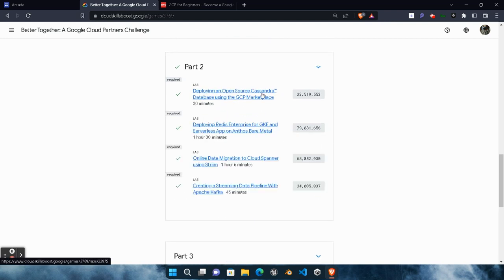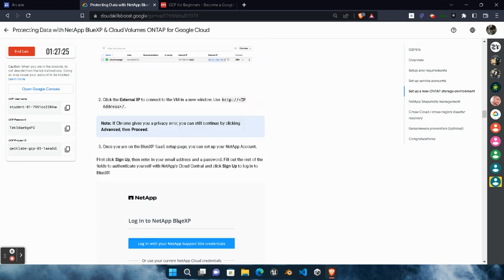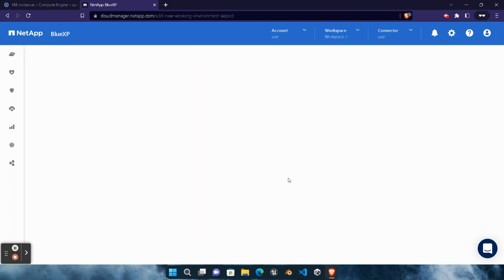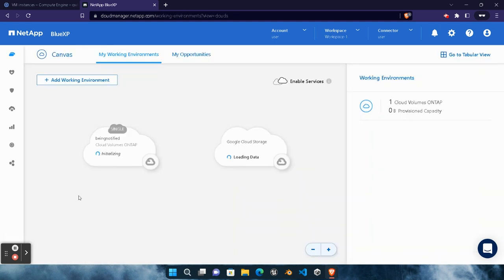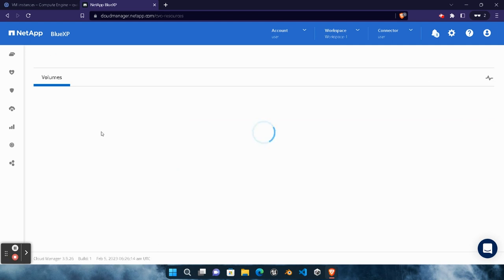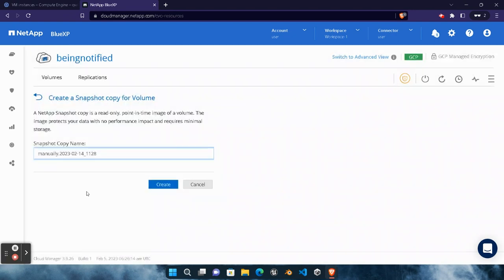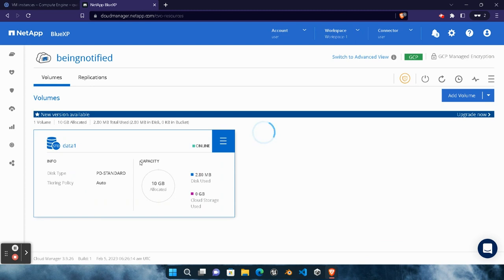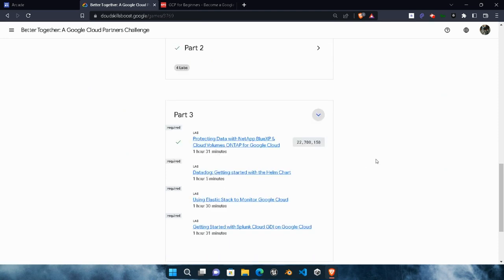Protecting Data with NetApp BlueXP & Cloud Volumes ONTAP for Google Cloud Lab Solution || GSP876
In this video I Provided the step wise solution of New Year, New Skills: Better Together Lab - " Protecting Data with NetApp BlueXP & Cloud Volumes ONTAP for Google Cloud " solution

🌟Better Together: Other Lab Solutions:-